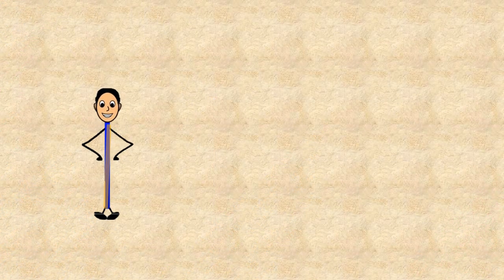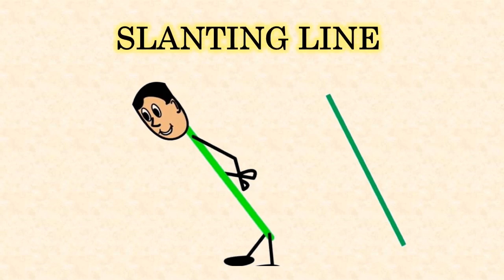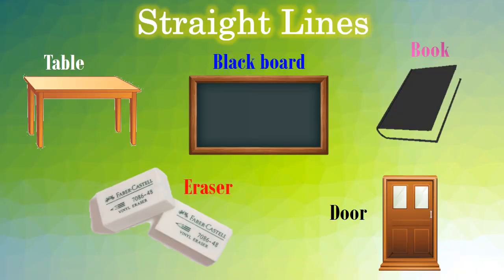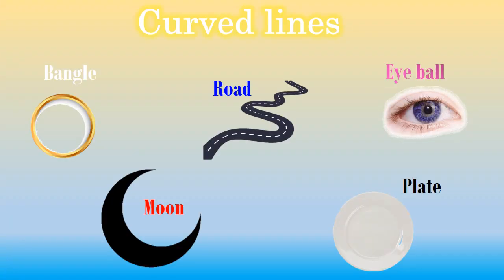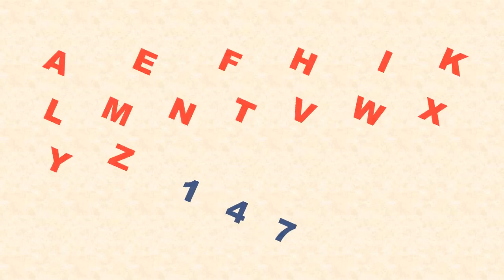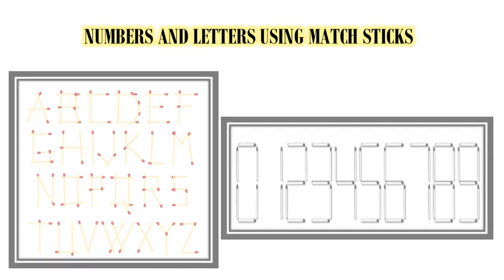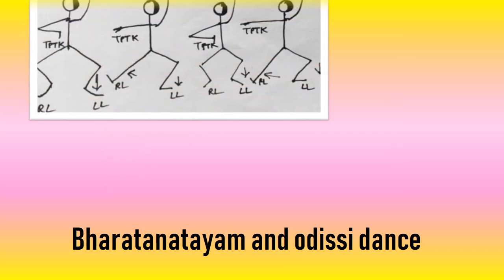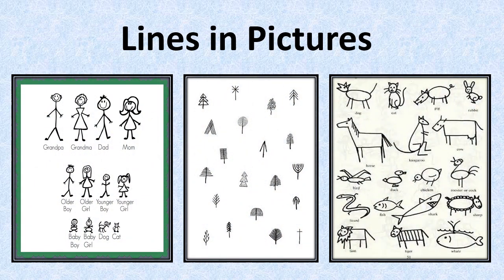NCERT- Class II - Maths _ Lines and Lines